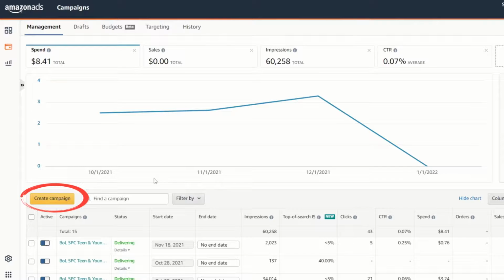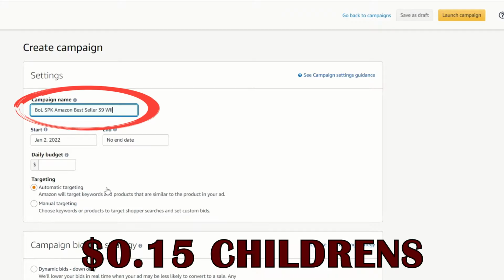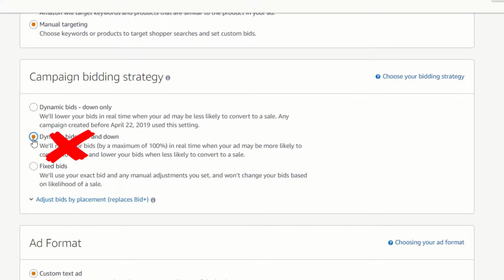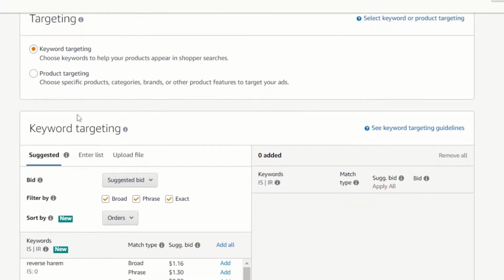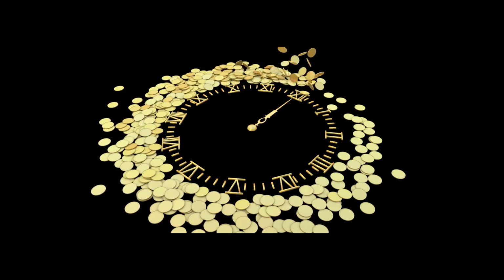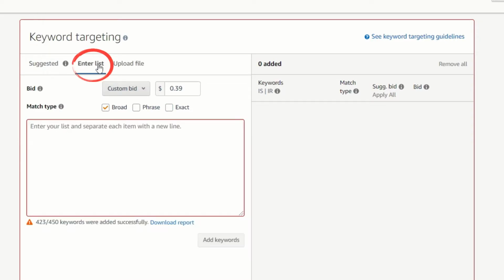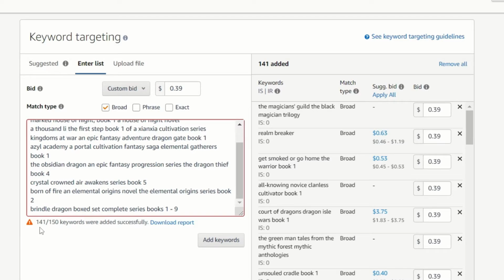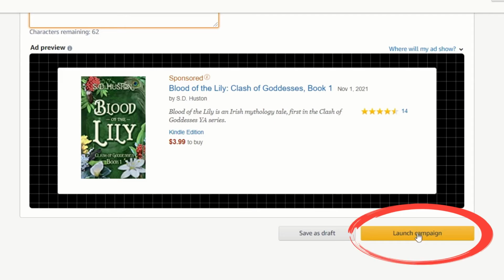Creating an Amazon Keyword Advertisement: Setting Up the Ad // Step by Step Guide, Part 2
Here’s Part 2 in a step-by-step guide to creating a different kind of ad on Amazon, an Amazon Keyword advertisement. In this second part, I will walk you through setting up a keyword advertisement on Amazon using the keywords I generated yesterday.

👉 Sign up for Bryan Cohen’s next free “5-Day Ad Profit Challenge” class

NOTE: The class makes more sense when you have a book listed on Amazon. Otherwise you won’t be able to complete the homework and get the hands-on training.

🔴 Want to know what I learned from Bryan Cohen’s free “5-Day Ad Profit Challenge” class?

TIMESTAMPS:

0:00 Amazon Keyword Advertisement
0:44 #1 Create Your Ad Copy
0:54 WII (What It Is) Ad Copy
1:25 #2 Start the Ad in Your Amazon Campaign Manager
1:35 #3 Choose Your Settings
2:55 #4 Set Your Campaign Bidding Strategy
3:19 #5 Choose Your Ad Format & Product
3:42 #6 Choose Your Targeting & Bids
3:56 Change the Default & Custom Bids!
5:08 How Do You Add Your Own Keywords?
6:22 Expensive Mistake When Not Double Checking the Bid!
6:48 #7 Add Your Ad Copy & Finish Up

~Shanon
Writer in Training